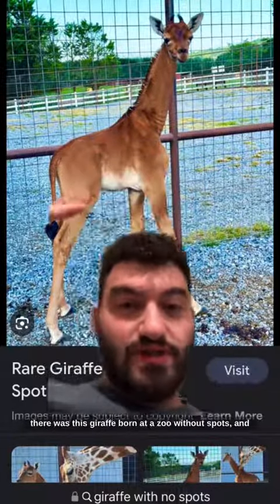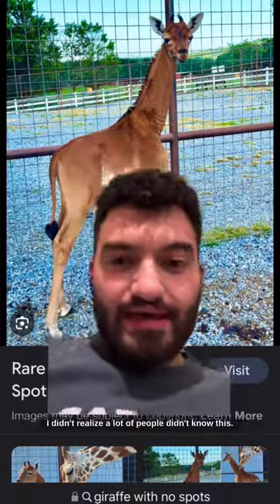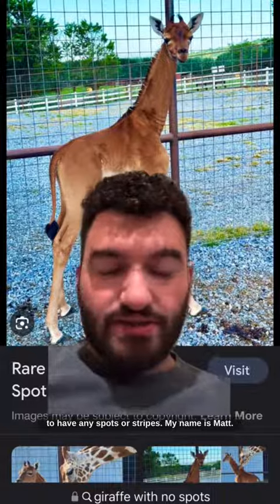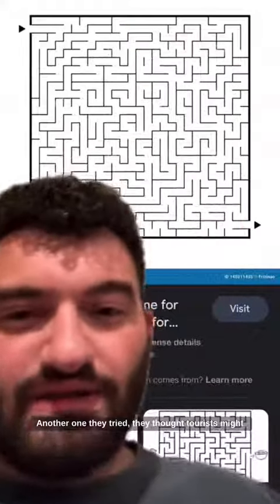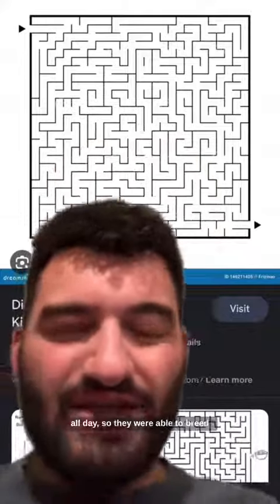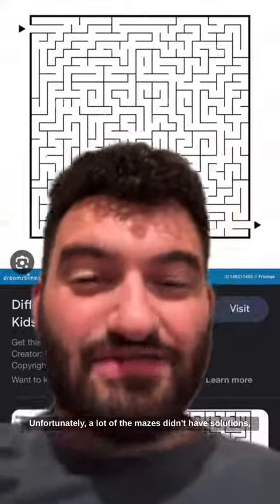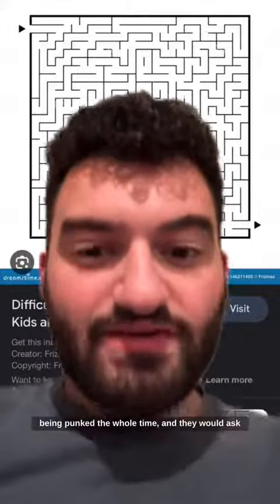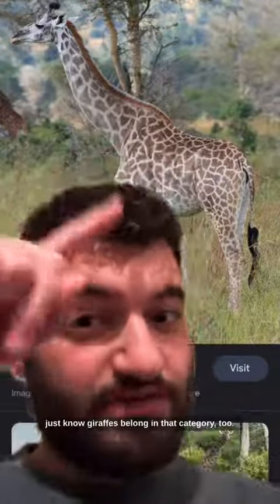The truth behind giraffes and their spots